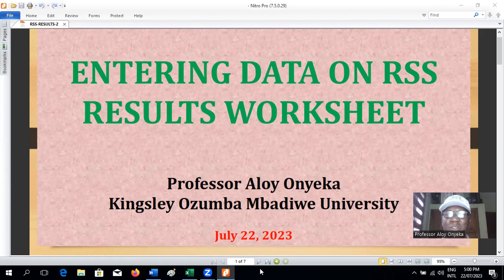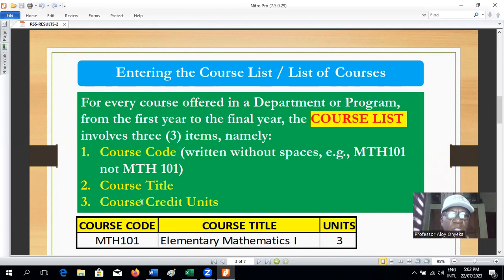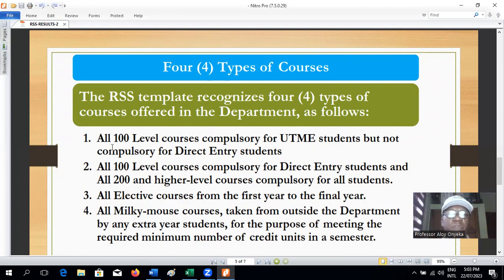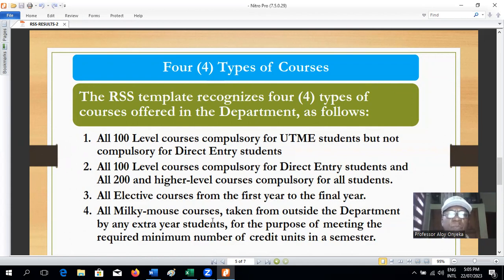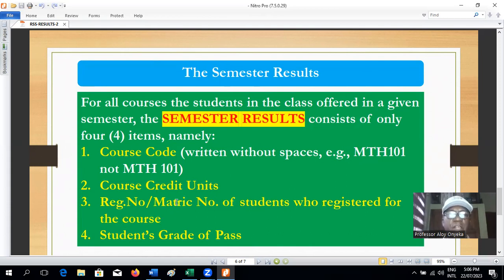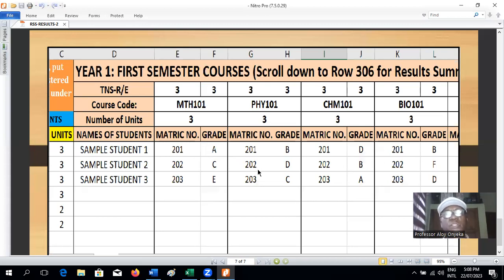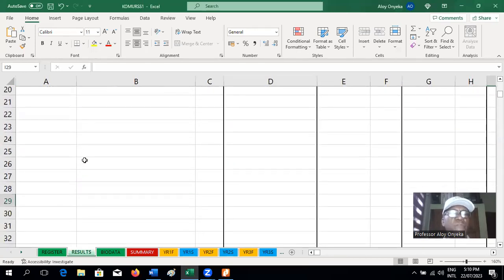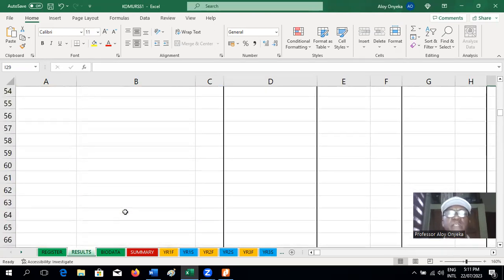ENTERING DATA ON RSS RESULTS WORKSHEET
This is a guide on how to enter COURSE LIST and SEMESTER RESULTS on the RESULTS worksheet of the Results Spreadsheet Software (RSS) developed by Professor Aloy Onyeka, Deputy Vice-Chancellor, Kingsley Ozumba Mbadiwe University, Ideato, Imo State, Nigeria.

Two major worksheets to enter data on the RSS are the REGISTER and RESULTS worksheet. The CLASS LIST is usually entered on the REGISTER worksheet by the RSS Admin staff, while the concerned lecturer or Class Adviser can easily enter the COURSE LIST and SEMESTER RESULTS on the RESULTS worksheet of the RSS.

This video is intended to guide the lecturer/Class Adviser on how to enter the COURSE LIST and SEMESTER RESULTS on the RESULTS worksheet of the RSS.

Cheers and happy viewing!